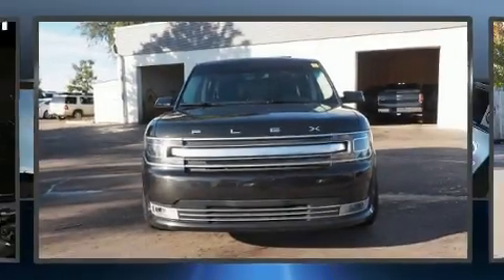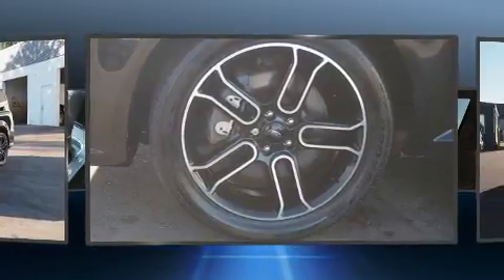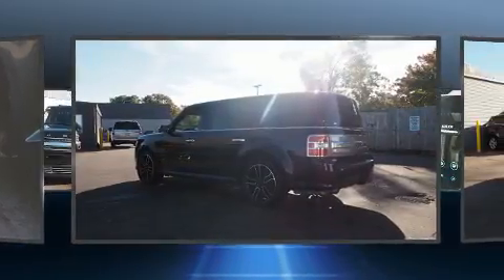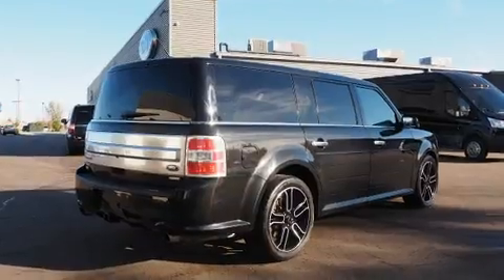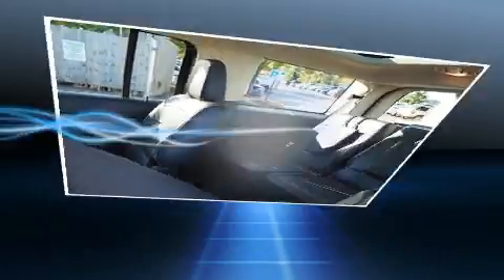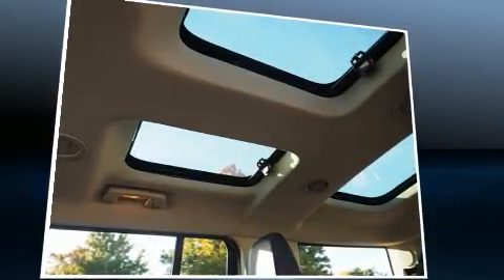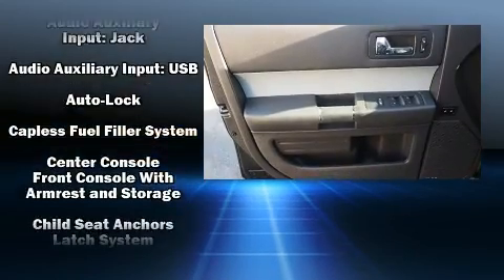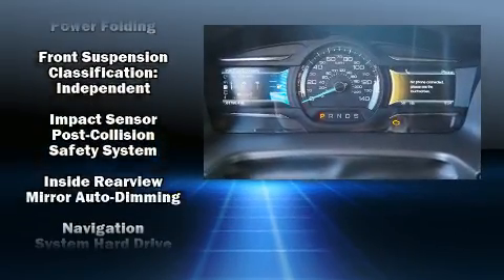2013 Ford Flex Limited in Fenton, MI 48430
Lasco Ford
2525 Owen Road

You can expect a lot from the 2013 Ford Flex. It features all-wheel drive versatility, an automatic transmission, and a 3.5 liter 6 cylinder engine. The engine breathes better thanks to a turbocharger, improving both performance and economy. Top features include heated front seats, an automatic dimming rear-view mirror, a blind spot monitoring system, tilt steering wheel, heated door mirrors, a power liftgate, an overhead console, and 1-touch window functionality. Features such as automatic climate control and leather upholstery prove that economical transportation does not need to be sparsely equipped. Power adjustable pedals allow the driver to optimize his or her driving position, enhancing visibility, comfort and safety. Third row seats provide an even greater maximum passenger capacity. With high intensity discharge headlights illuminating your path, you'll always appreciate maximum visibility. Premium sound drives 12 speakers, providing you and your passengers a sensational audio experience. Ford also prioritized safety and security by including: dual front impact airbags, front SIDE impact airbags, traction control, brake assist, a security system, and 4 wheel disc brakes with ABS. You'll never lose visibility with rain sensing wipers, which activate automatically when the drops start to fall. A Carfax history report provides you peace of mind by detailing information related to past owners and service records. We pride ourselves in consistently exceeding our customer's expectations. Please don't hesitate to give us a call.